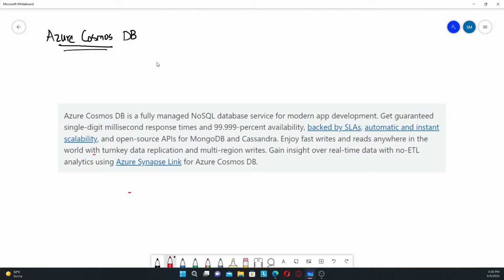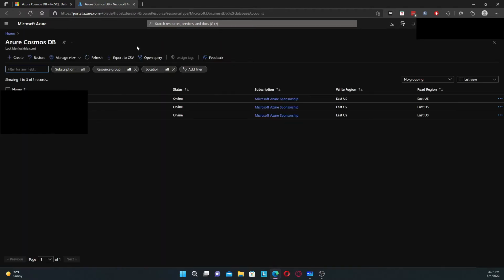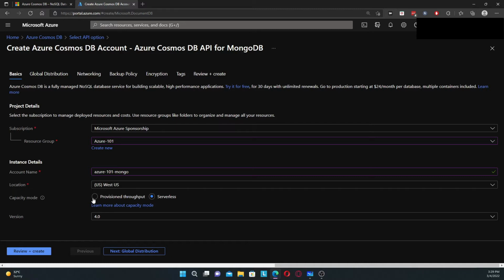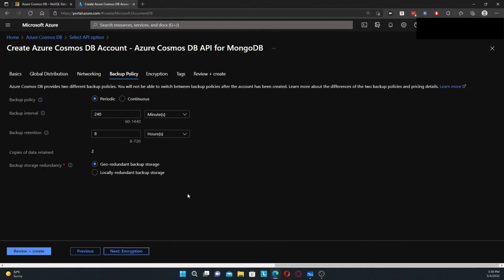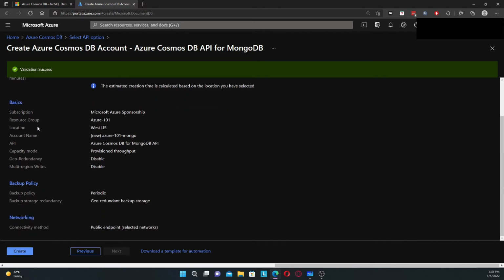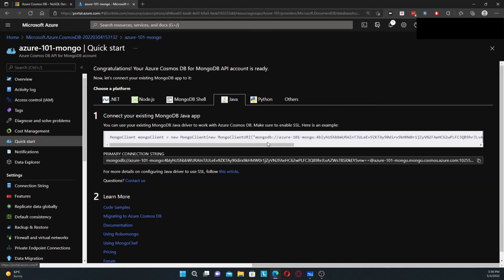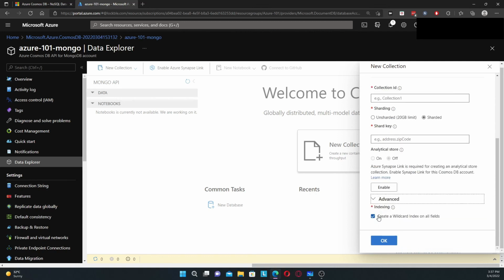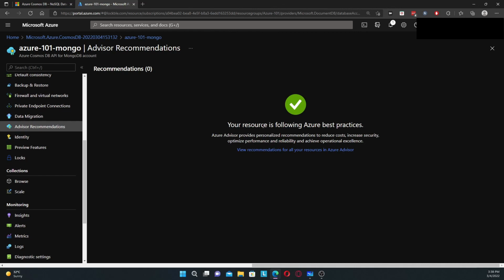Azure Cosmos DB | Part 7 | Azure 101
In this video of the Azure 101 series we will be discussing about Azure Cosmos DB.

If you would like me to cover any specific topics, you can comment it.